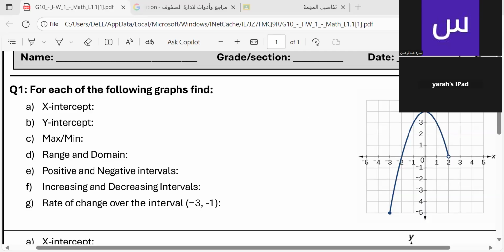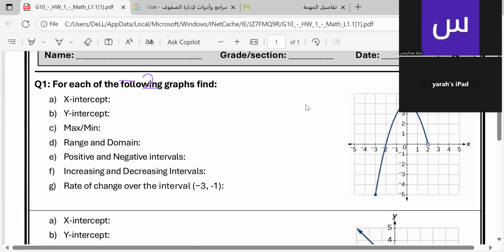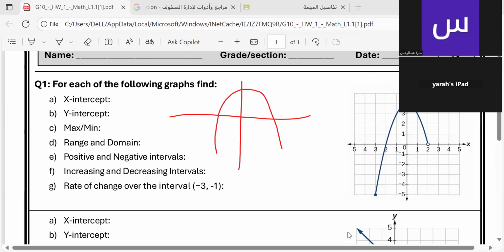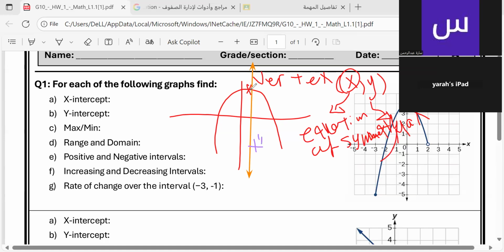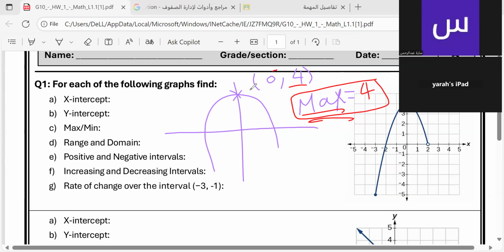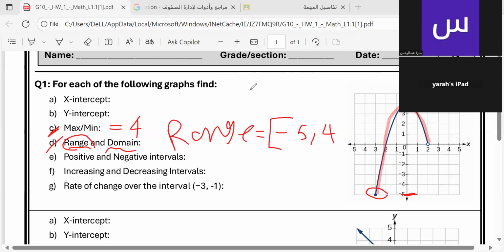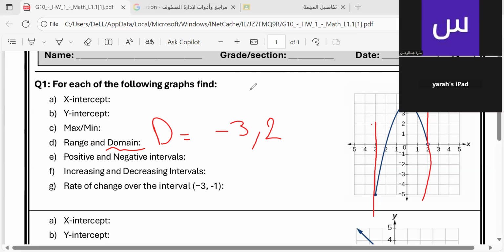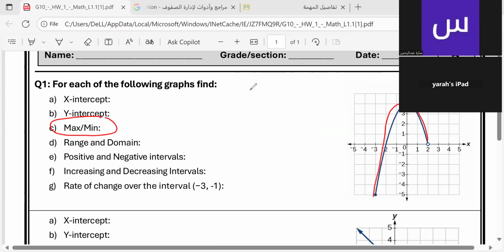Mathemathcs IGCSE grade 10 Edexcel D sarah eabdalrahman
IGCSE GCSE  Oxford  cambridge  Edexel  SAT EST  ACT international American